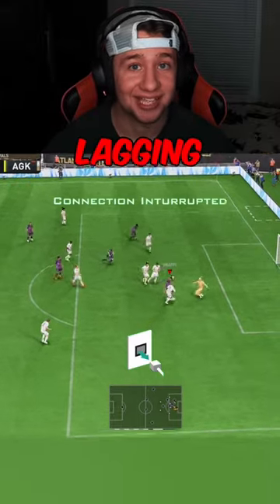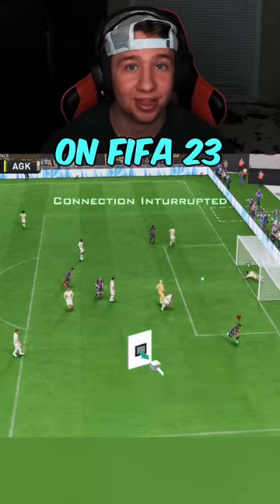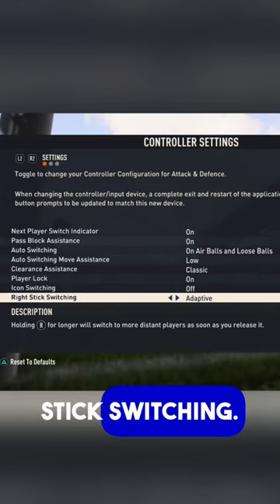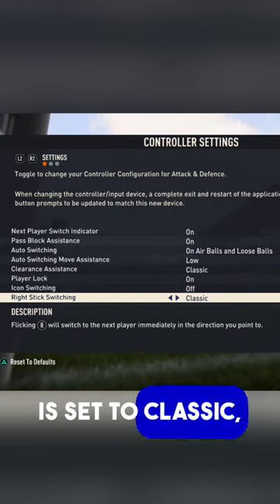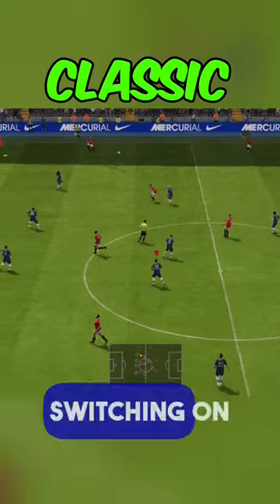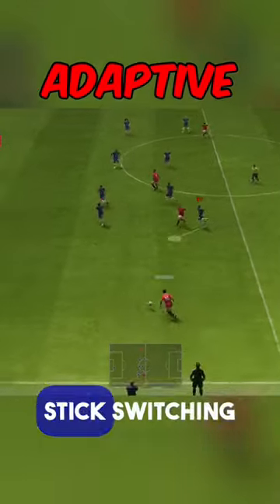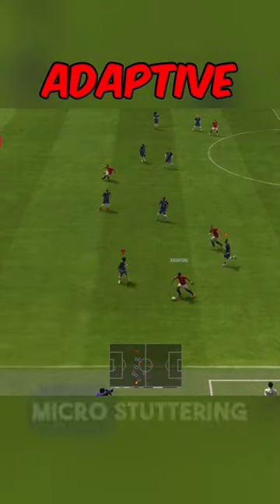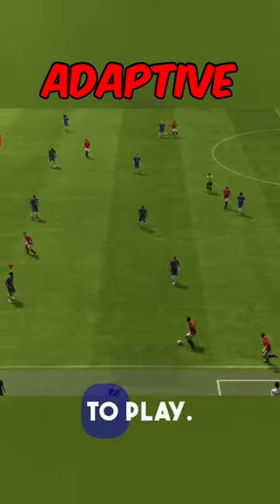This Setting is Why Your Game is Lagging on FIFA 23